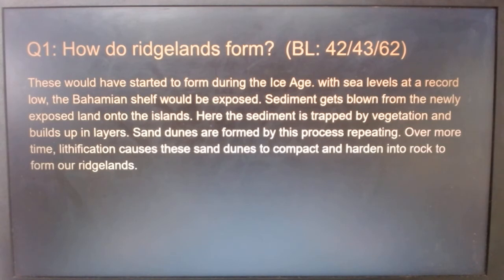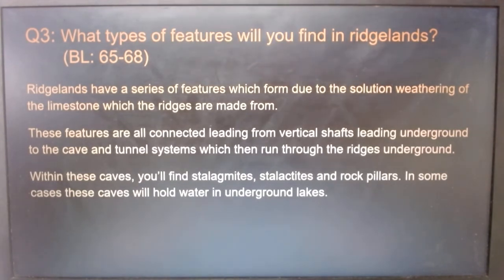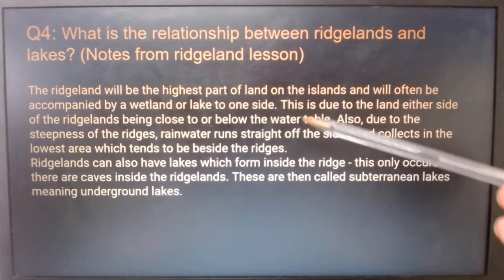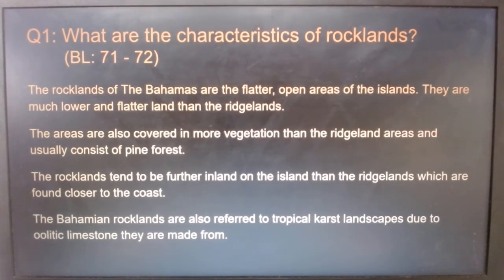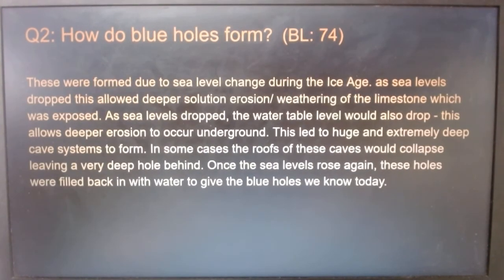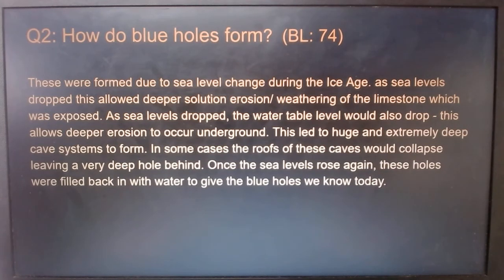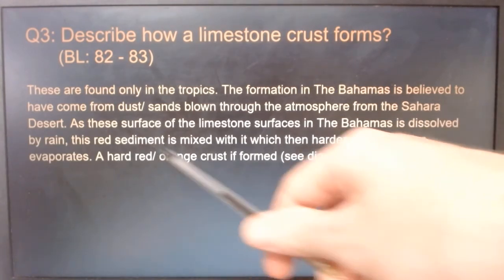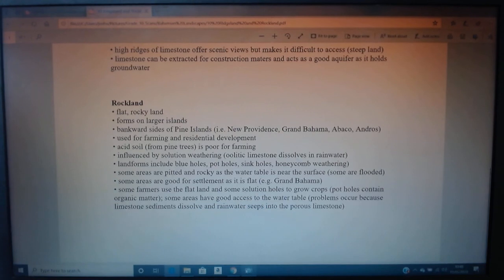Grade 10 Ridgeland & rockland review video 2